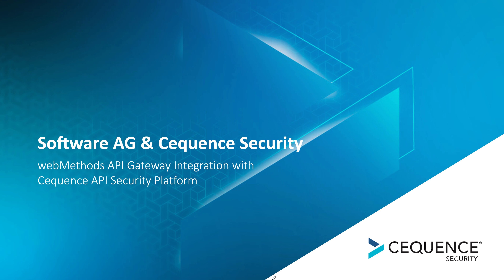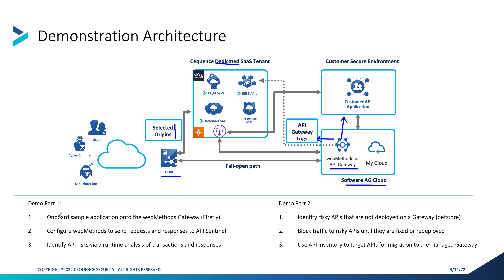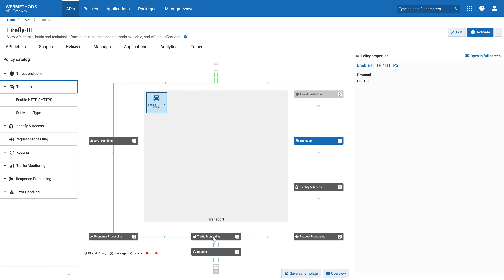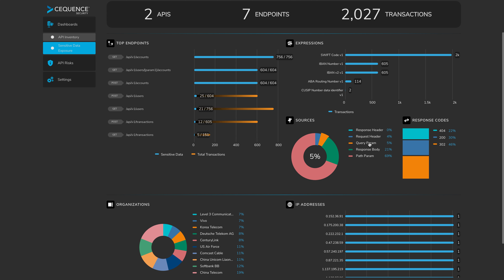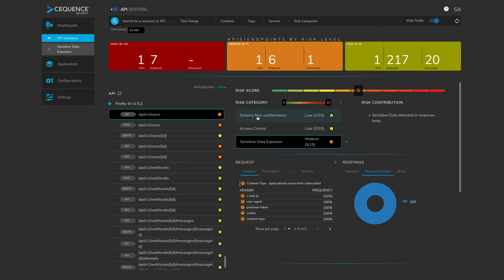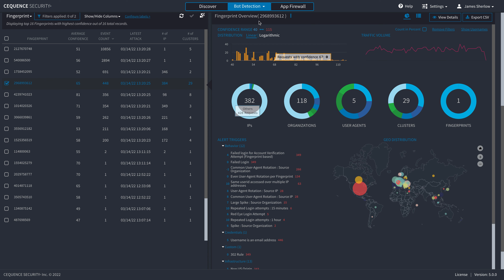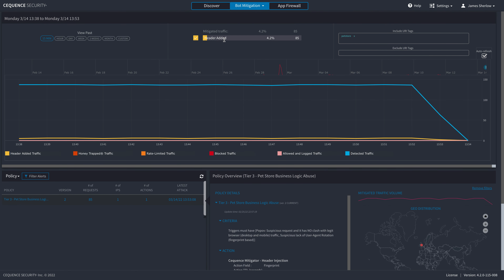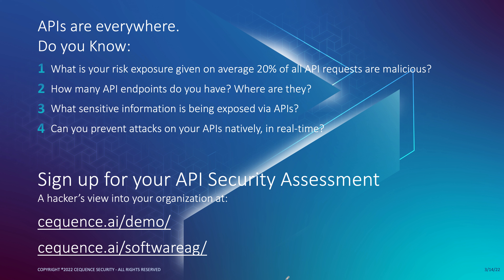Software AG & Cequence Security